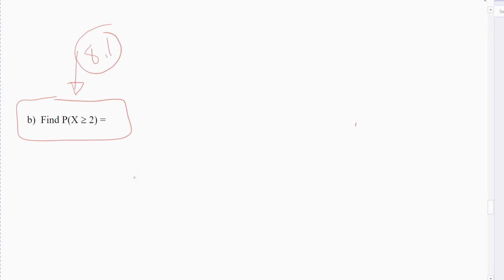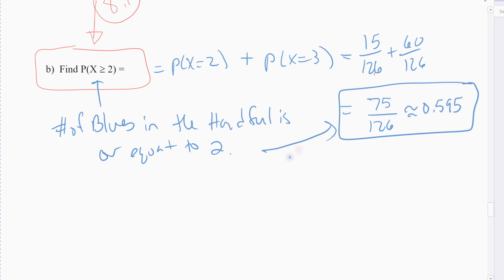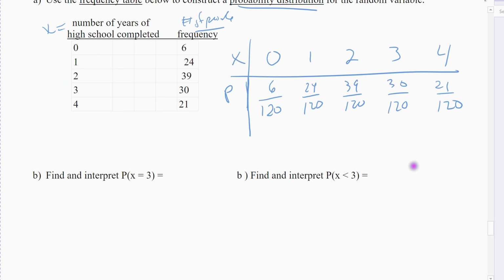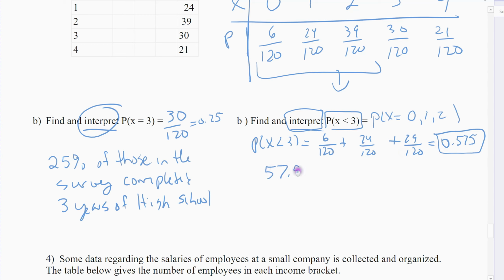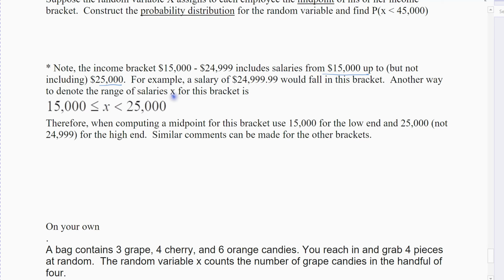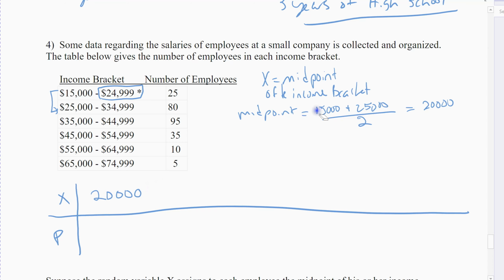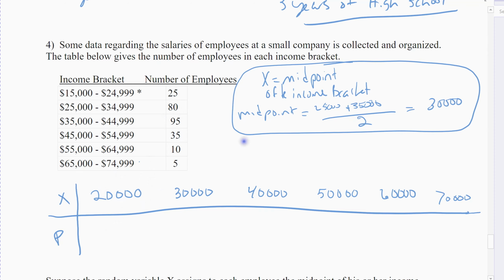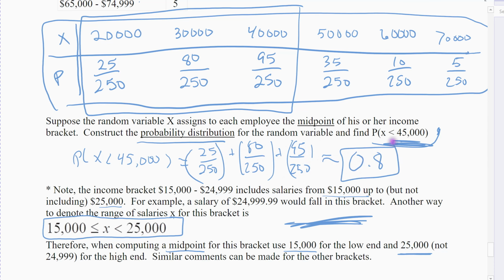8.1 video 3 Midpoints and Frequency table probabilities